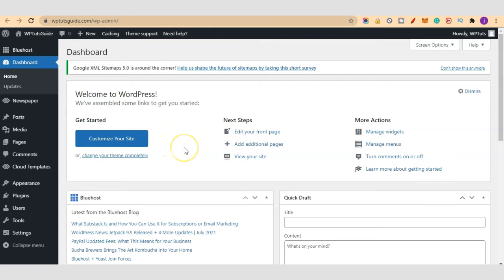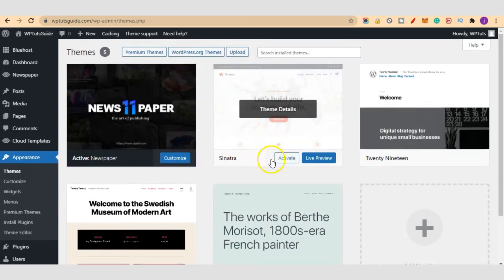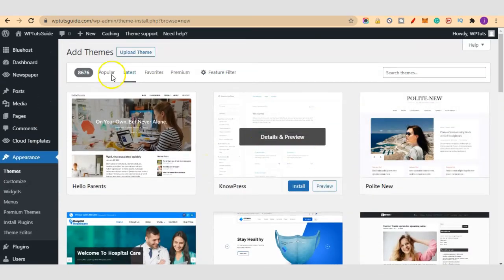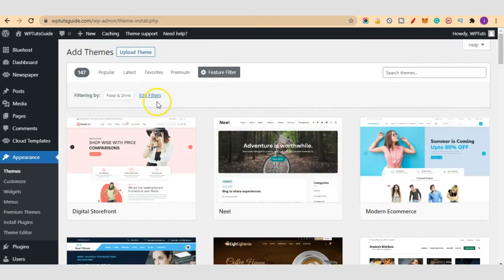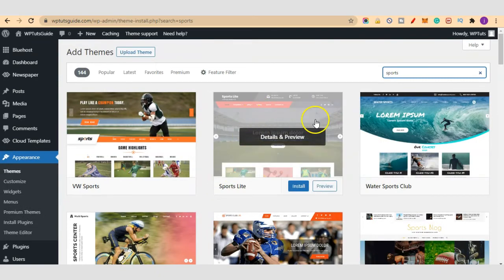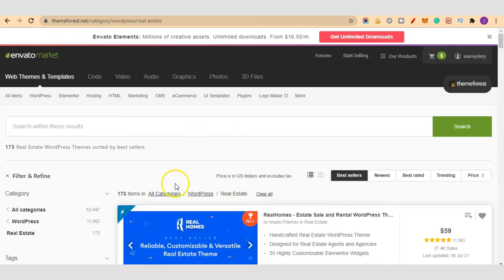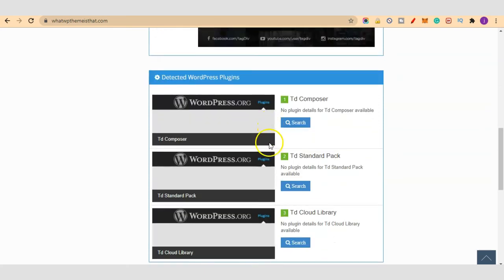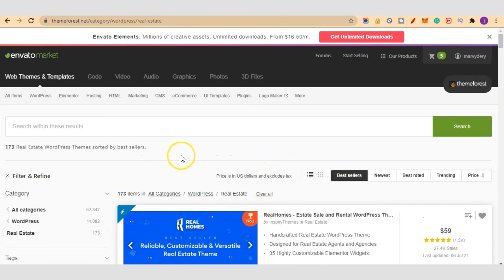✌️🏆 How To Find/Know The Theme Name A Wordpress Website is Using Tutorial Video In 2021🤩🔥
Hey guys! Today I’m going to show you how How To Find The Theme Name of A Wordpress Website.

This video tutorial is to help you as a Wordpress Beginner on How to Find Which WordPress Theme a Site is Using | ✅Wordpress Blogging Tutorials For Beginners✅

In order to learn about how to find wordpress theme,

This video is all about how to find wordpress theme   but also try to cover the following subject:
-how to find theme name in wordpress website
-check wordpress theme of a website
-find wordpress theme name

Youtube is the best place to visit when looking for videos about how to find wordpress theme.
How to find wordpress theme is obviously something that interests you and quite a lot of people so I made this video .
If you would like to find out more about how to find theme name in wordpress website I recommend you to look into our various other video clips
Now that you have watched our YT video regarding how to find wordpress theme did it helped?